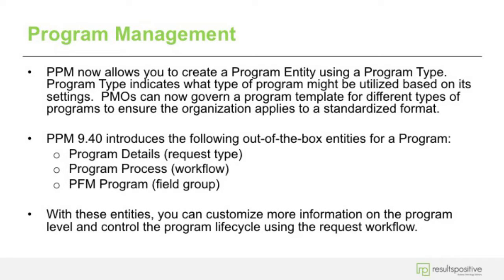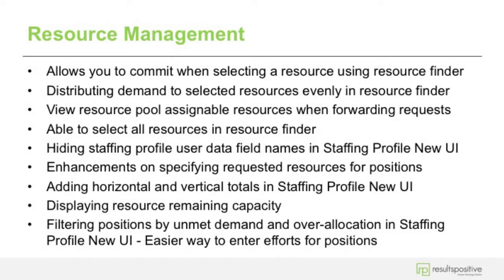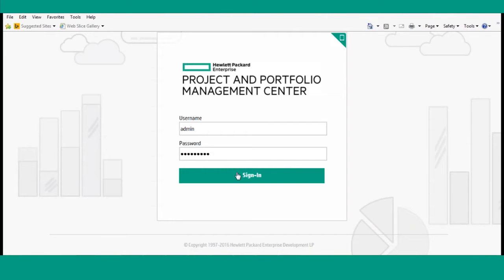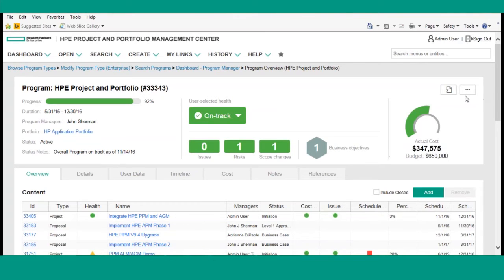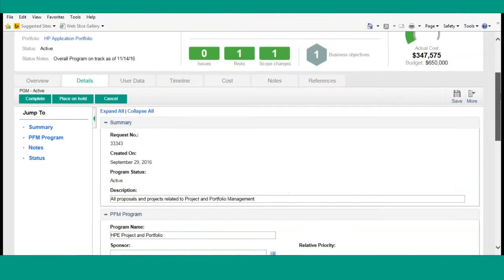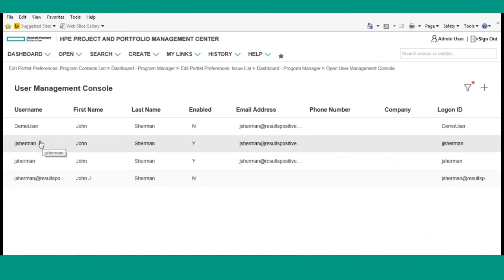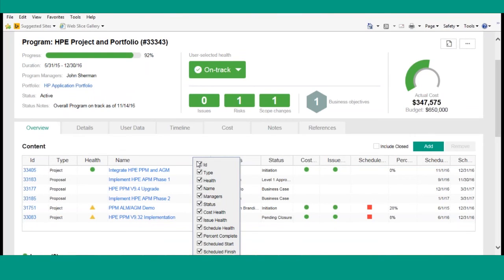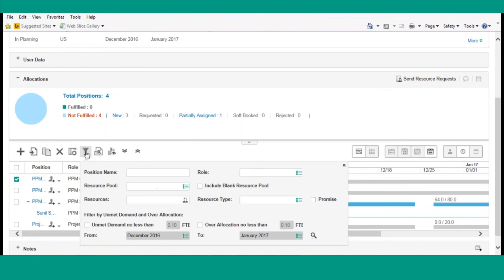What's New in HPE PPM v9.4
A brief overview and demo of the updated functionality and UI in the latest release of HPE PPM v9.4